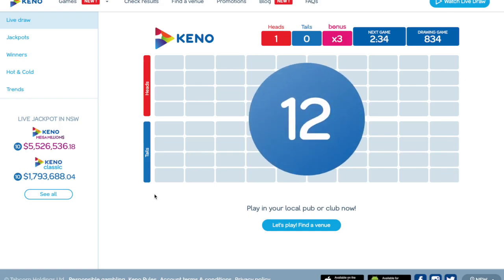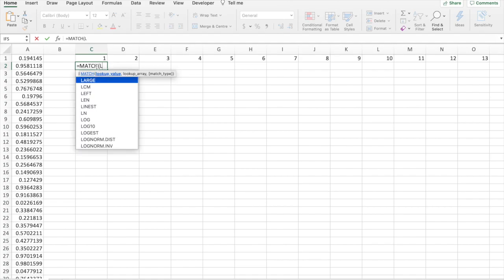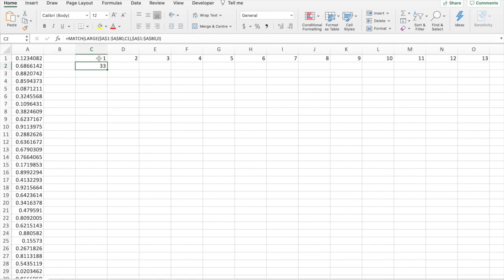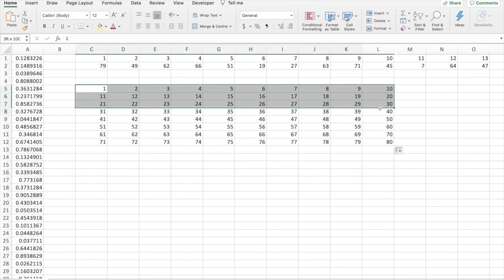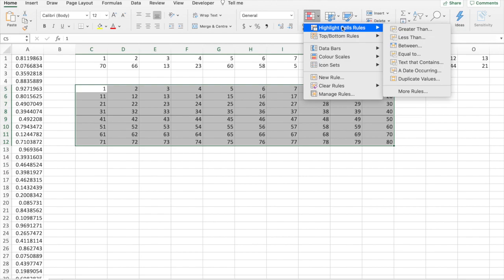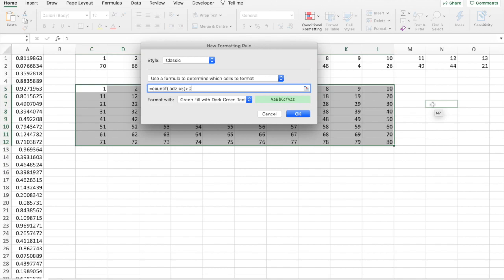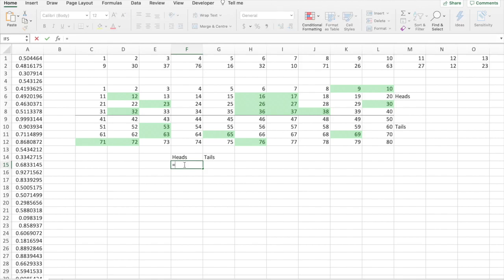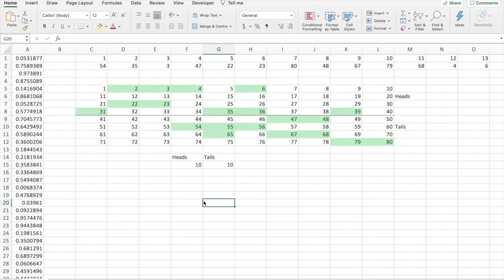How to Create and Play Keno on Microsoft Excel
Relatively simple, this video provides a step by step tutorial on how to create the popular game Keno.